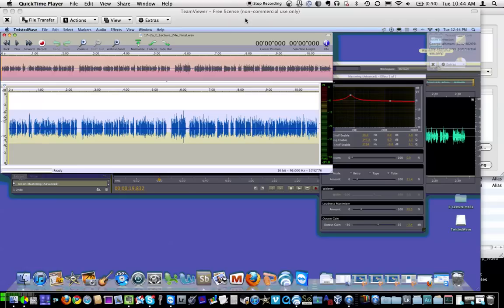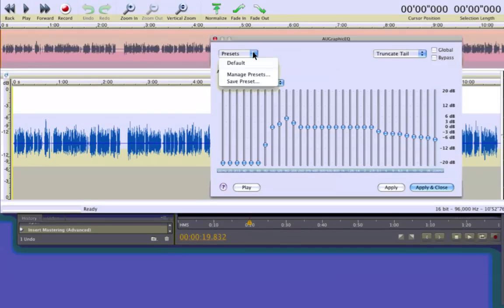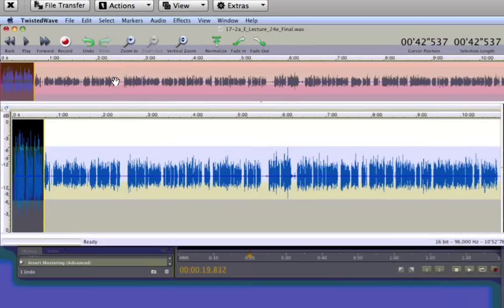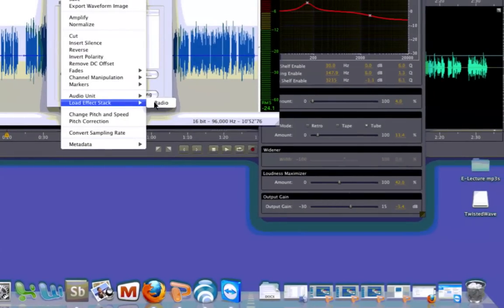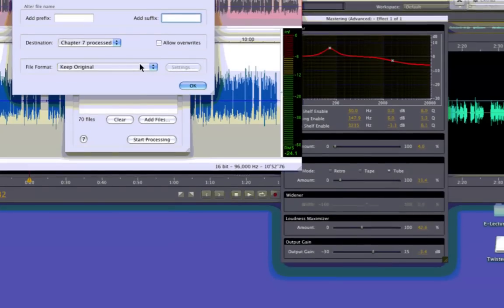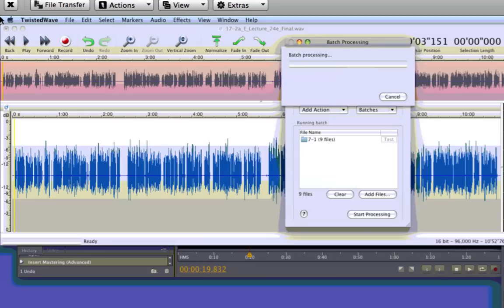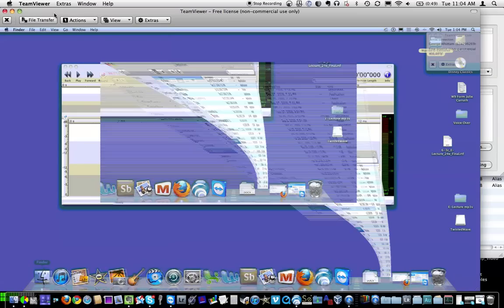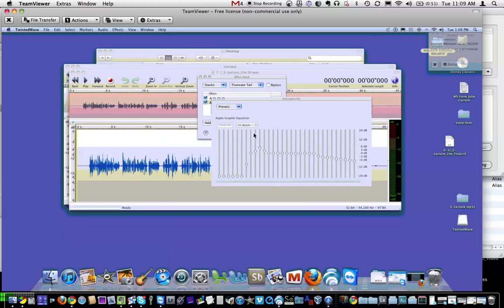Twisted Wave Effects, Stacks and Batch Processing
George Whittam of vostudiotech.com walks a client remotely through the setting up batch processing in Twisted Wave.